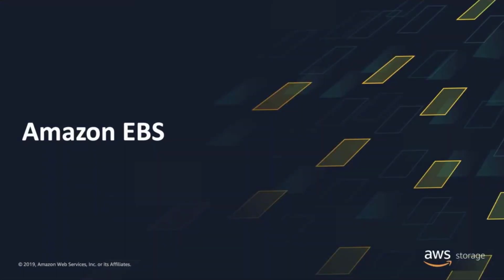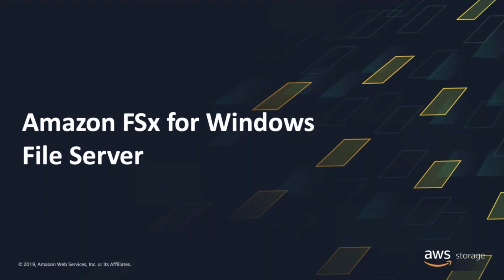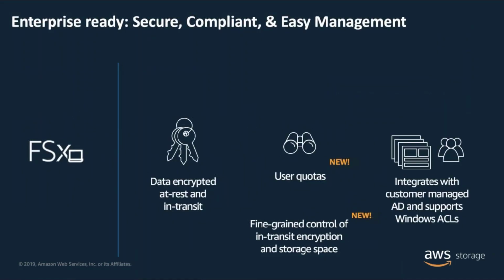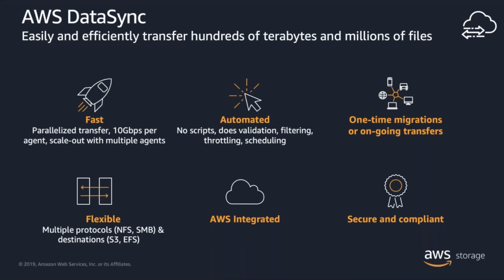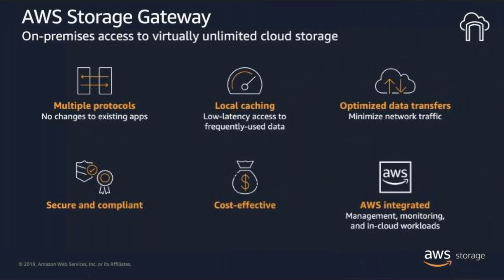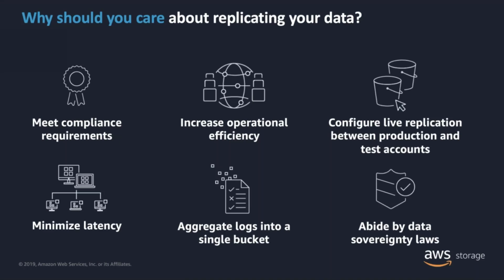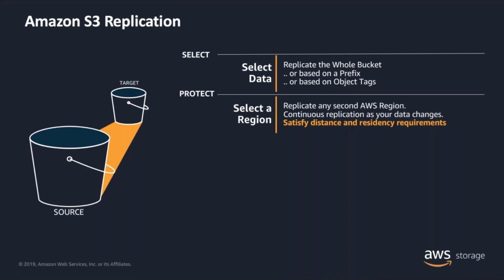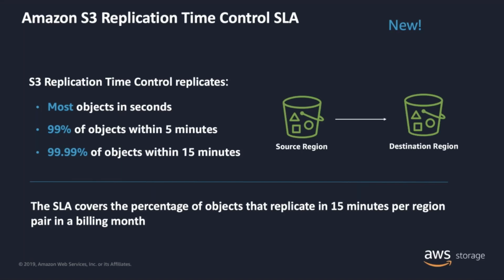What's New with AWS Storage - AWS Online Tech Talks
Join us for this tech talk to learn about the latest features and capabilities of AWS Storage, spanning Amazon S3, Amazon EFS, Amazon EBS, Amazon FSx for Windows File Server, Amazon FSx for Lustre, AWS Storage Gateway, AWS DataSync, and the AWS Snow Family. We'll discuss use cases for each new feature, including real-life customer examples.

Learning Objectives:
 - Learn about new features and functionality recently released across the AWS Storage portfolio
 - Understand how customers can use these features to reduce storage costs, increase performance, and provide more data security controls